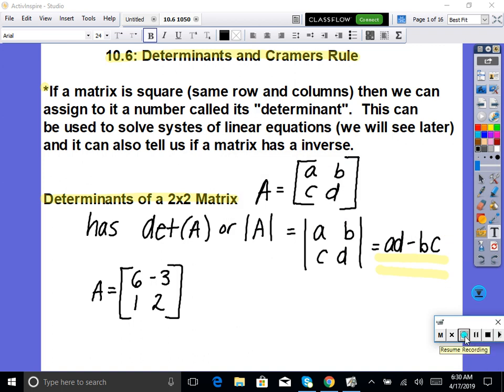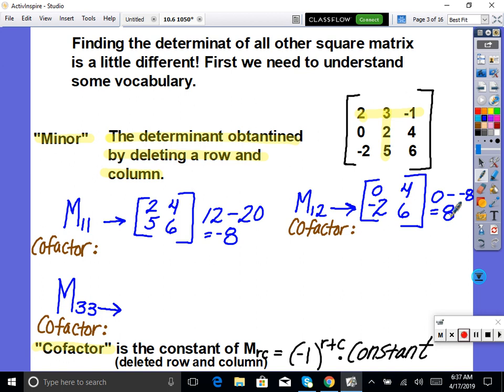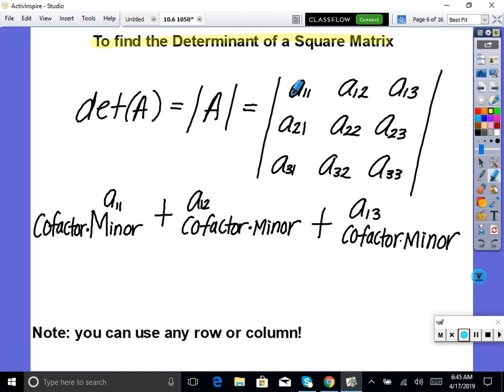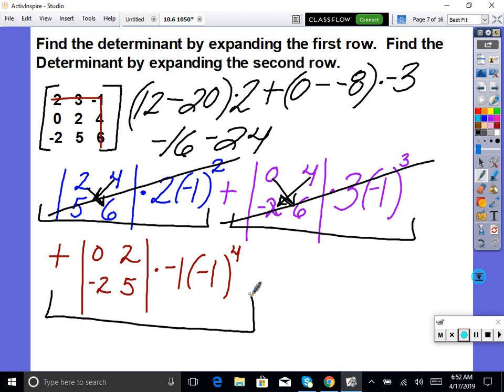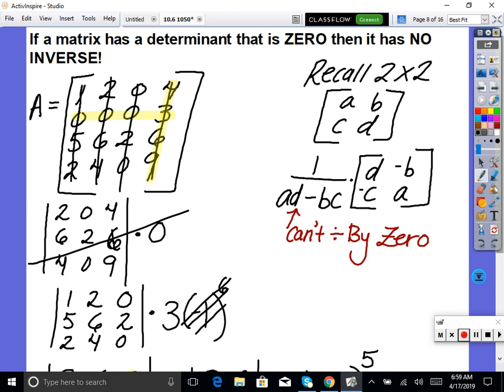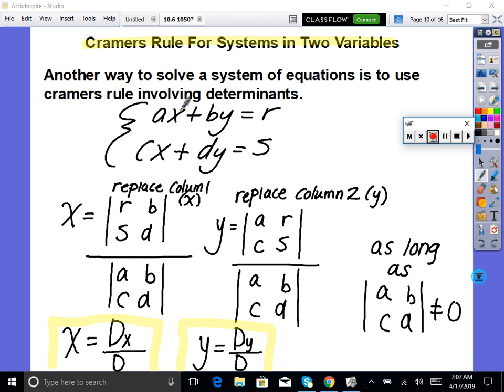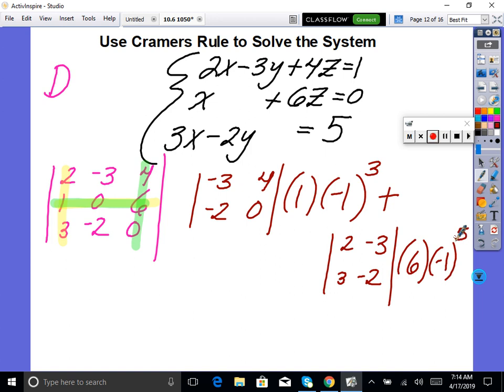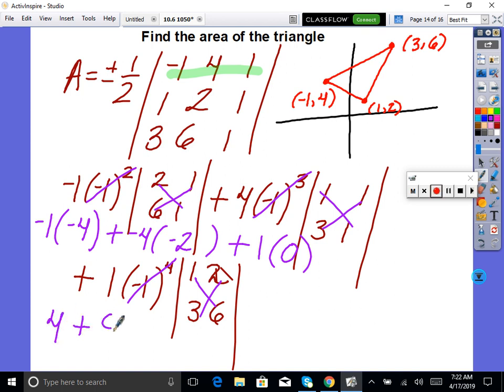10.6 Finding the Determinant of a Matrix and Using Cramers Rule to Solve Systems of Equations